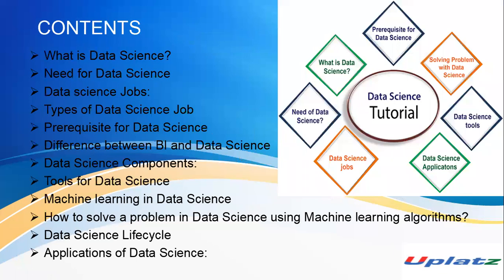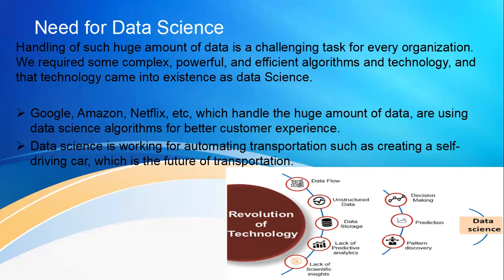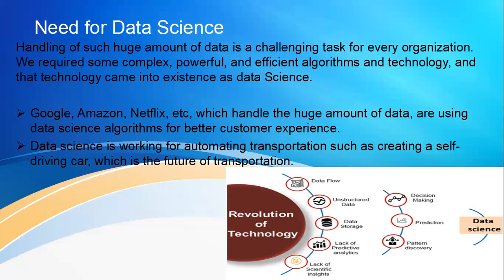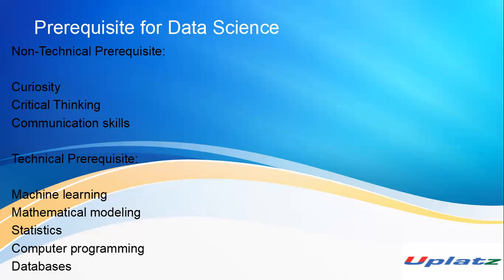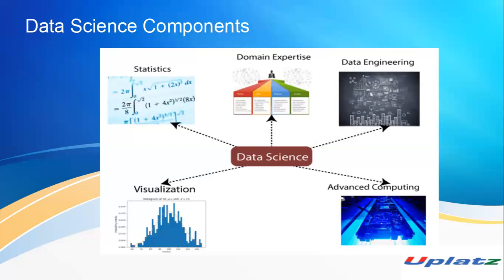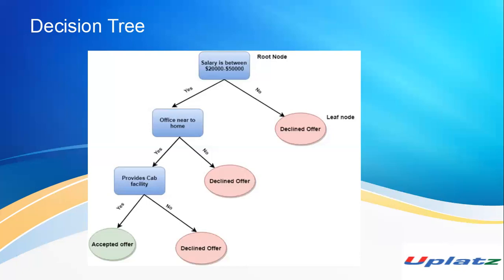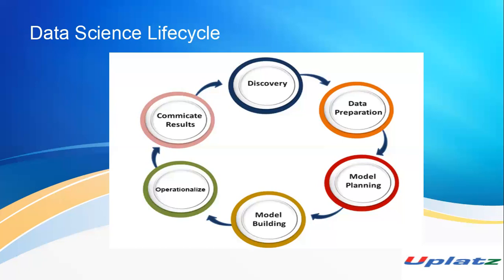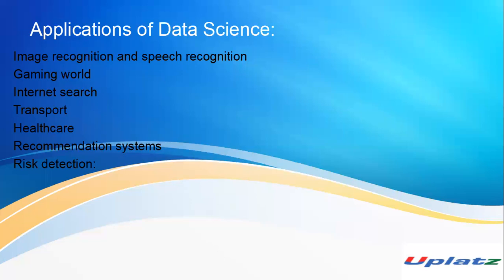Introduction to Data Science | Data Science Certification Tutorial | Become Data Scientist | Uplatz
| In this video tutorial by Uplatz, you will be able to understand the fundamentals of Data Science and will get started on it from scratch.

In this video Introduction to Data Science | Data Science Certification Tutorial | Become Data Scientist Course, we introduce the field of Data Science, which combines advanced analytics, statistical techniques, and scientific principles to derive actionable insights from data. Data Science plays a crucial role in business decision-making and strategic planning by leveraging big data to uncover patterns, trends, and opportunities. We’ll explore how data scientists devise and apply models and algorithms to extract valuable information, and how they communicate these findings through visualizations and reports.

In Introduction to Data Science | Data Science Certification Tutorial | Become Data Scientist Course ,A data scientist’s role is multifaceted, encompassing tasks such as developing data analysis strategies, preparing and exploring data, building predictive models using programming languages like Python and R, and deploying these models into real-world applications. Data scientists work collaboratively with other team members to drive data-driven decisions and solve complex problems. Join us to learn more about this dynamic field and start your journey toward becoming a data scientist.

Devising and applying models and algorithms to mine the stores of big data. Analyzing the data to identify patterns and trends. Interpreting the data to discover solutions and opportunities. Communicating findings to stakeholders using visualization and other means.
A data scientist's duties can include developing strategies for analyzing data, preparing data for analysis, exploring, analyzing, and visualizing data, building models with data using programming languages, such as Python and R, and deploying models into applications. The data scientist doesn't work solo.